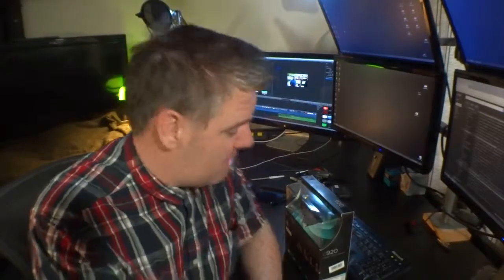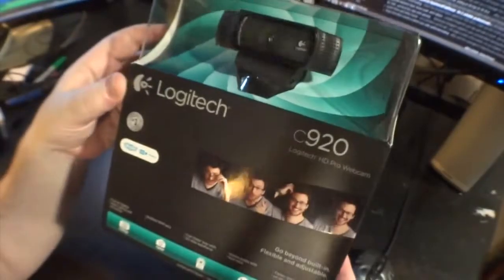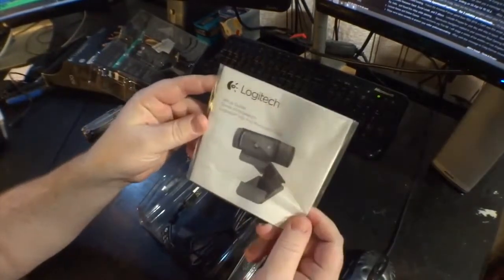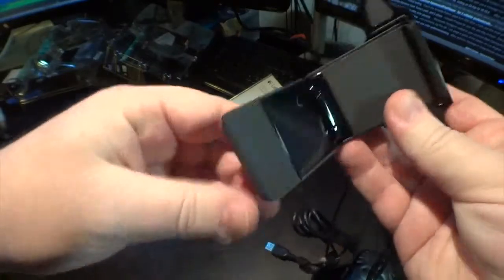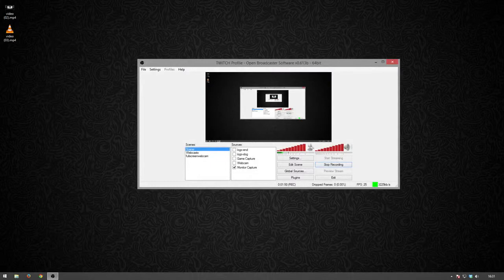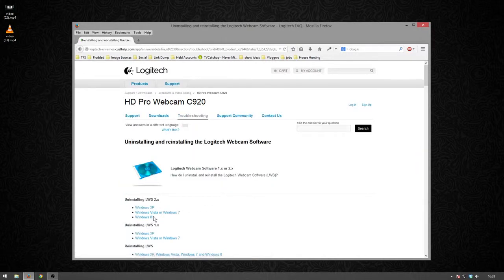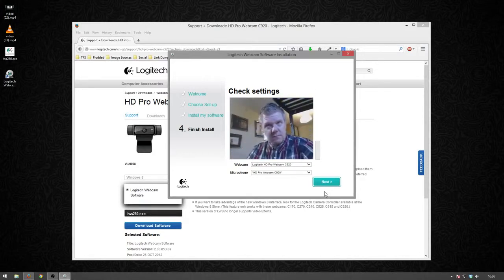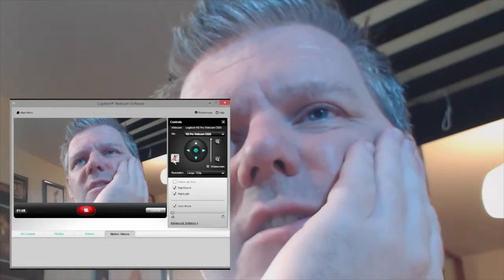Logitech C920 Webcam Unboxing/Review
This video has been moved from another channel - hence the slightly fuzzy look. Apologies.

HARDWARE & SOFTWARE:
Software: Photoshop, Premiere Pro, GIMP
Microphone: Samson CO3U
Capture: Open Broadcasting Software
HD Webcam: Logitech C920

VLOGGING KIT:
DSLR: Canon 60D
Lenses: Canon 17-85mm | 50mm | 10-18mm
Mobile Vlogging cameras: iPhone 6+ & Sony Cybershot (with ultrawide mod)